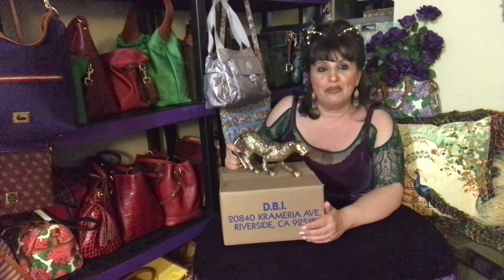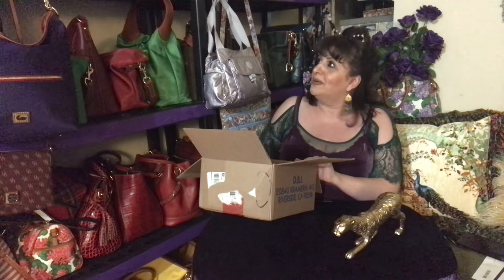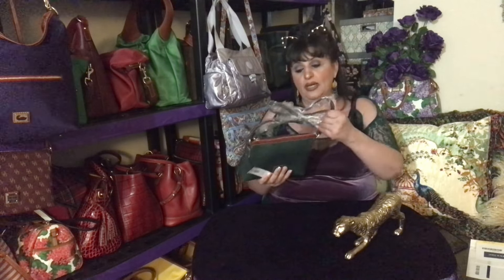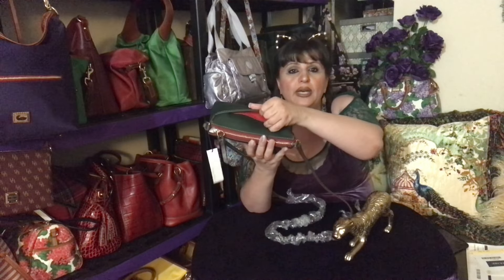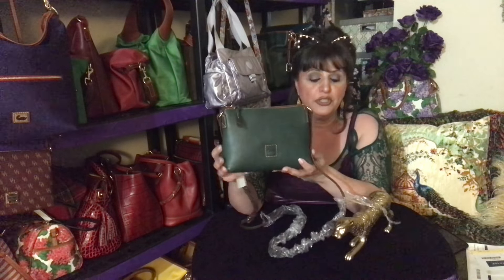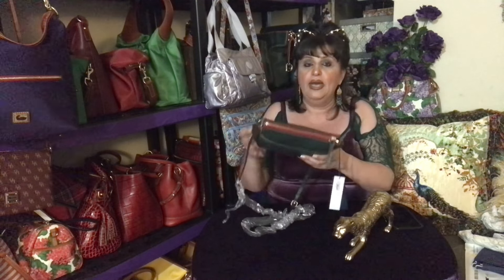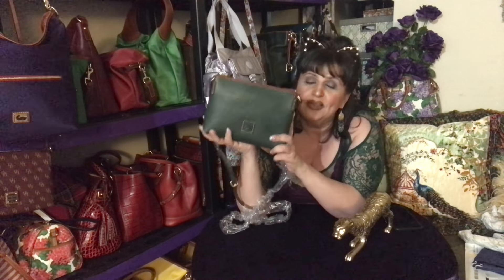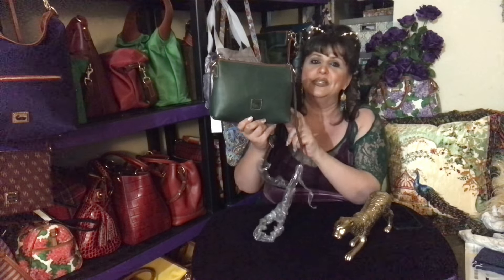Dooney and Bourke unboxing AUGUST 2024 bag of the month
( TERA ABRAHAM
552 w Alameda Ave
Burbank Ca 91506) or 1050 W ALAMEDA AVE #552 BURBANK CA 91506

Here’s some fun playlists for you to watch and enjoy please share them